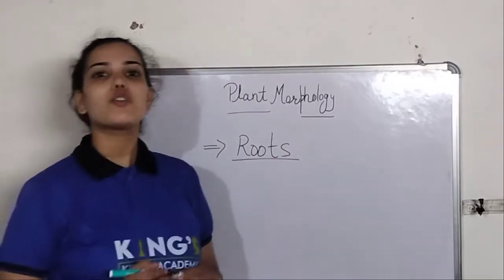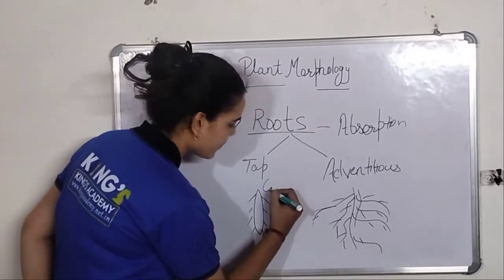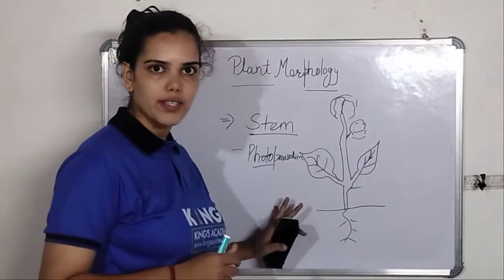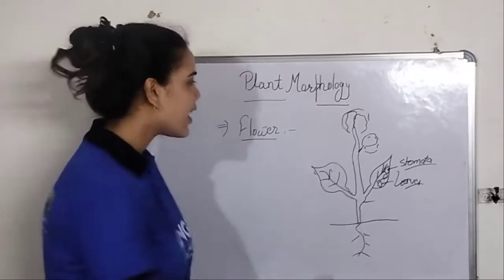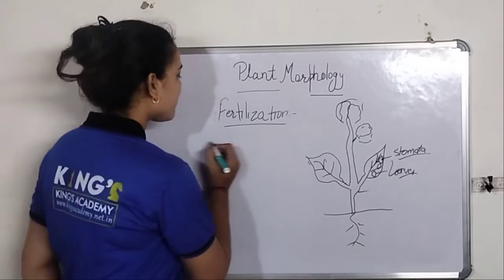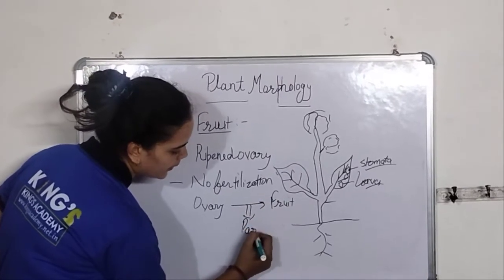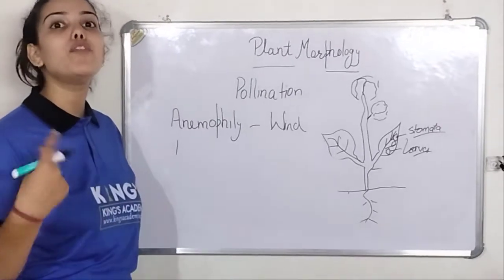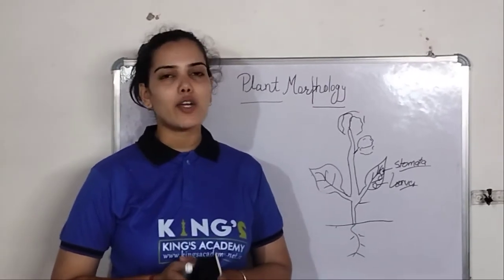Plant morphology by Priya mam. King's academy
Kings academy

KING'S ACADEMY का उदेश्य भारत को शिक्षित आत्मनिर्भर बनाना है।

यहाँ पर आपको शिक्षा के साथ- साथ रोजगार भी मिलेगा ।

आप किंग्स एकेडमी के साथ मार्केटिंग करके बहुत अच्छी कमाई कर सकते है।
इसलिए जल्द ही Join करे किंग्स academy.